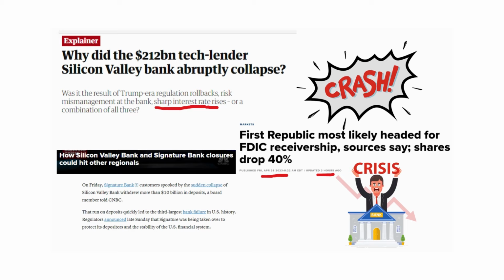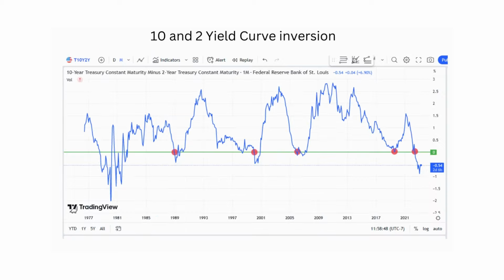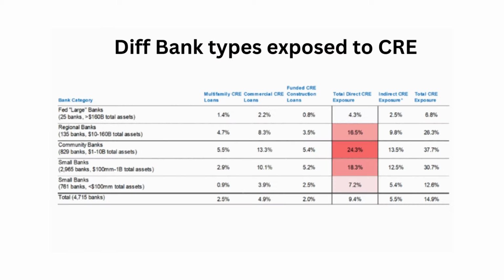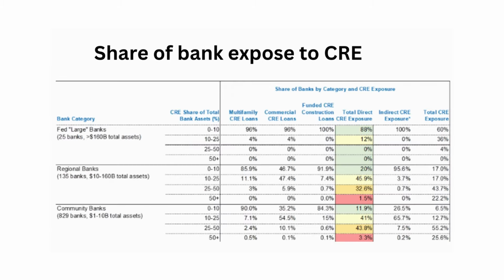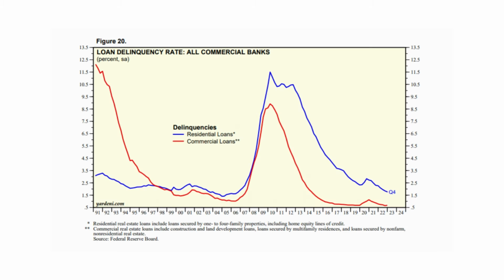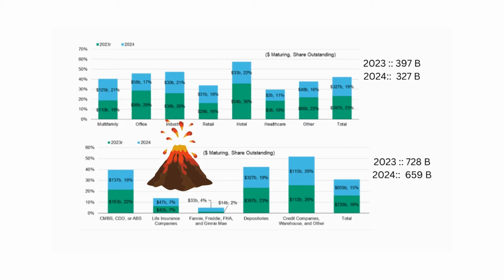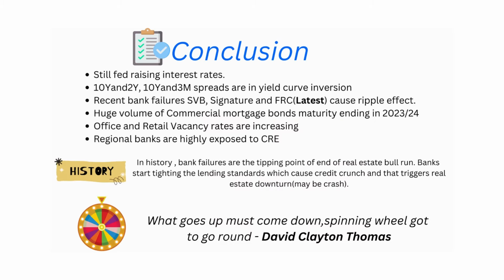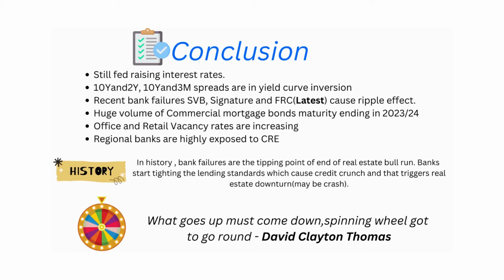Will banking crisis crash Commercial Real Estate April ( 2023 )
In this video discussed,latest banking crisis  of SVB,Signature and First Republic (FRC) impact on commercial real estate. Bank failures cause real estate crash (based on history).

Similar Searches:
Banking crisis 2023
Bank failures 2023
First Republic bank failure 2023
Real Estate crash 2023